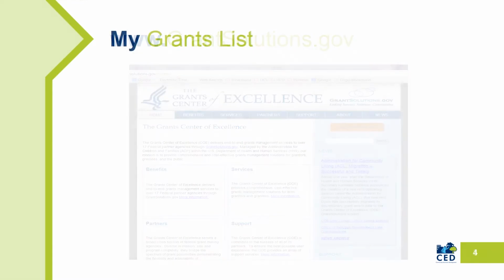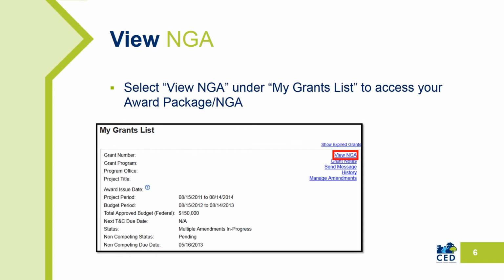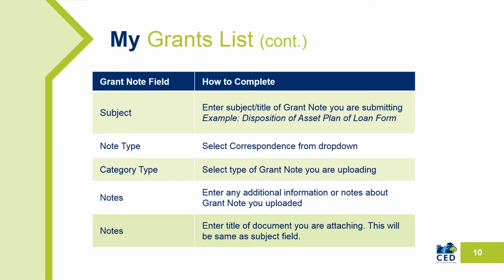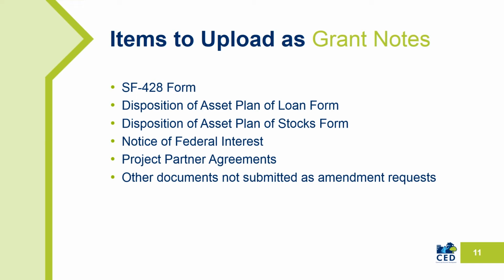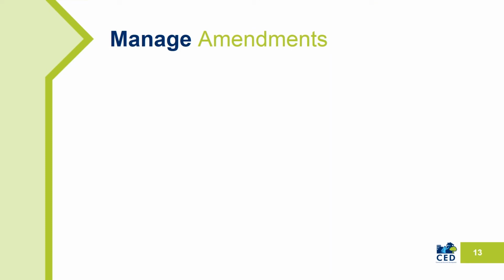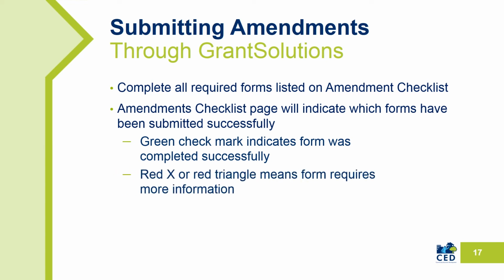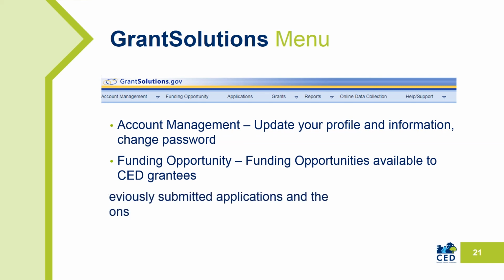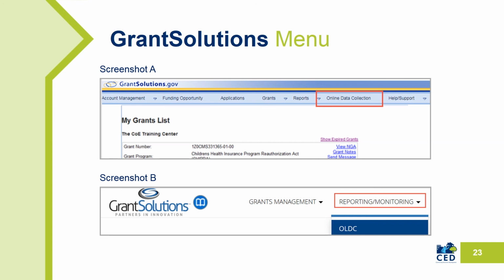Using GrantSolutions for Your CED Grant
This video provides grantees with an overview of GrantSolutions including the tool’s functionality and how grantees will access and use it. This video is part of the Systems for Grant Administration module of the CED Grantee Orientation toolkit.